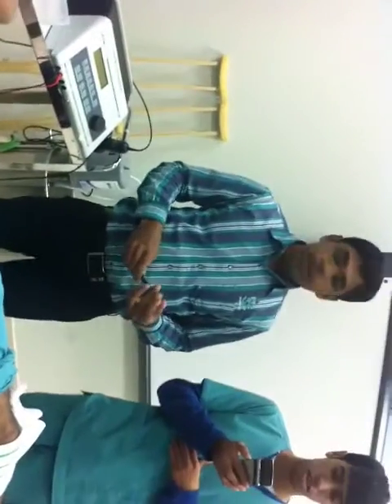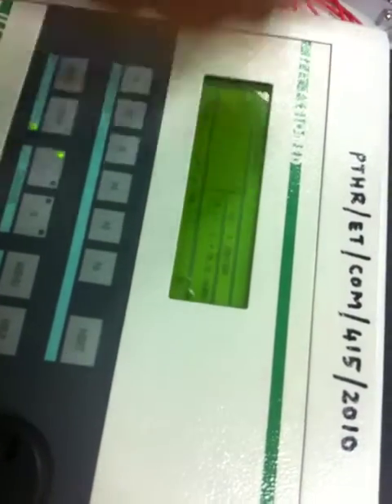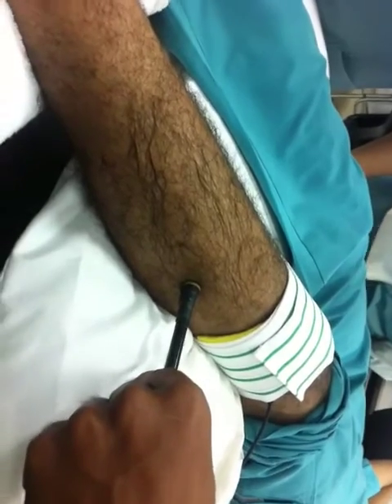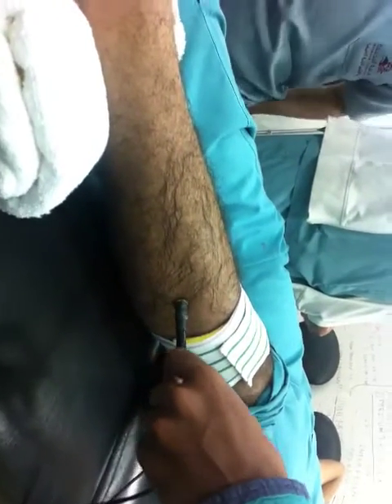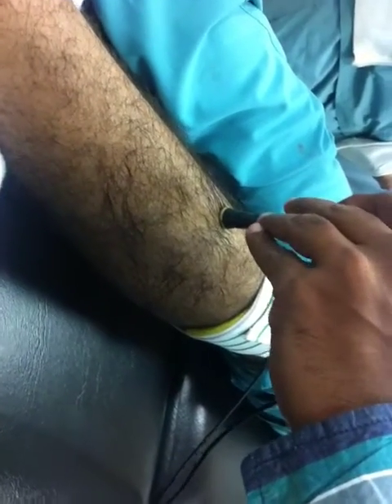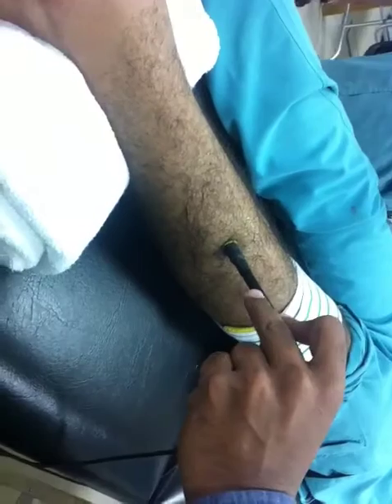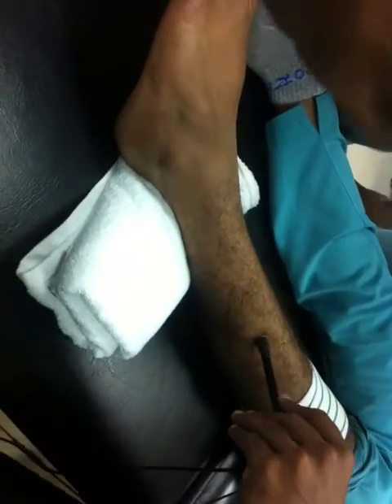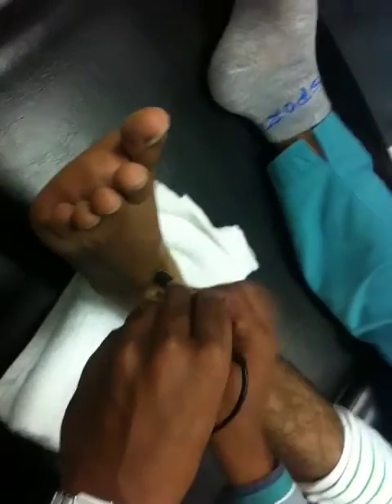Stimulation of lower limb | Mr.Hari #1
تحفيز العضلات للأطراف السفليه